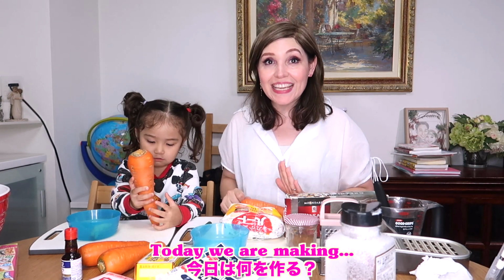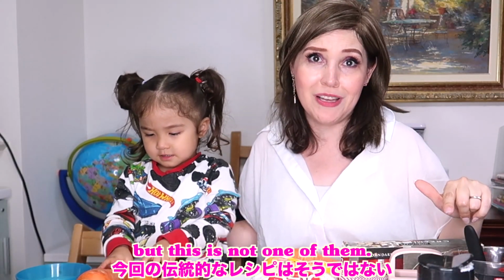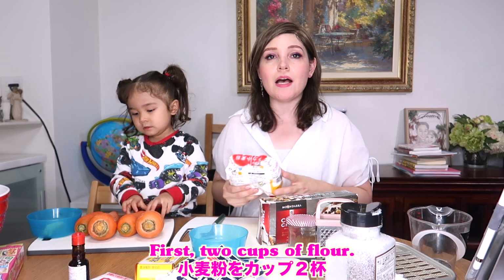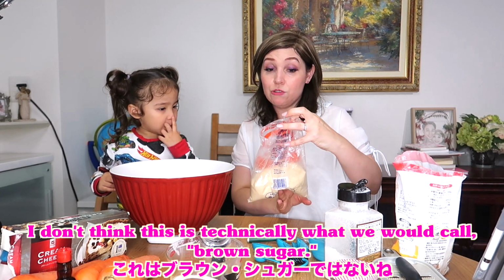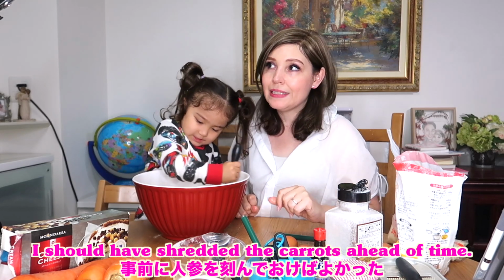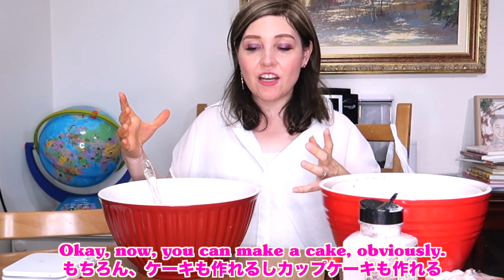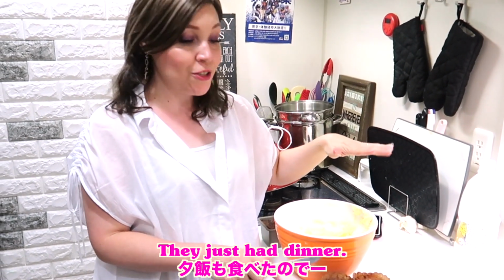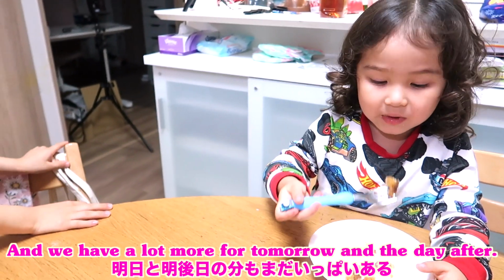アメリカのキャロットケーキが甘すぎ😂｜英語と日本語でバイリンガル３歳時とアメリカの伝統レシピを作ってみた｜オンライン英会話｜英語で料理｜BB Family｜BBFamily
今日は「アメリカのキャロットケーキが甘すぎ😂｜英語と日本語でバイリンガル３歳時とアメリカの伝統レシピを作ってみた｜オンライン英会話｜英語で料理｜BB Family｜BBFamily」という動画をアップします。英語と日本語でバイリンガル子育て中の３歳の娘のオリビア（英語と日本語のバイリンガル教育中）が、今日初めて、「アメリカ料理が甘すぎ！」と突っ込まれました。本当に可愛かったです！でも、仰る通り、アメリカ料理（具体的にいうとアメリカのデザート）は結構甘いですね！今回、アメリカの伝統料理（伝統的なレシピ）をご紹介します。そのアメリカのレシピとは、キャロットケーキです！「アメリカのデザートのレシピ動画がみたい！！」とよくリクエストを頂きますが、本格的なアメリカ料理のデザートを作ろうと思えば、砂糖を大量を入れることになり、多くの方があまり作りたいと思わないのではないかといつも気になります。だから今まであまり作っていませんが、結局、これもアメリカの文化の１つなので、よかったら、これから、もっとたくさんアメリカの伝統的なスーツレシピをご紹介したいと思います！（レシピは下にあります！）

【BBFamily（BB Family）の動画について】
バイリンガルベイビー（BBFamily もしくは BB Family）の動画は、全て（ほぼ）英語と日本語の字幕がついているので、英語のネイティブ（産まれ育ち）の日常的な英語での言い回しについて興味があれば、是非、字幕を見ながら英語（オンライン英会話）のシャドーイングをやってみてください！

今回の動画も、英語と日本語の字幕があり、自然な生きた英会話をぜひBB Family （バイリンガルベイビー）の動画を見ながら勉強して頂ければと思います。普通の英会話はやはり若干高いと思うので、私が皆さんのアメリカのホームステイのお母さんだと思って頂いて、英会話を勉強してみてください！

【私達ともっとつながりたい方へ】
★★アイシャ流の子育てに興味のある方は、是非、下記の書籍を御覧ください★★

★★「英語が出てこない！もっと英語のアウトプットしたい方は、「英語ステーション」を是非オススメします★★

★★私達ともっとつながりたい方は、有料コミュニティ「BBクラブハウス」も是非ご検討ください★★

アメリカの伝統的なデザートであるキャロットケーキのレシピ

【材料】
■小麦粉→カップ２杯
■ベーキングソーダ→小さじ2杯
■塩→小さじ 1/2杯
■シナモン→小さじ 1.5杯
■サラダ油→300 ml
■砂糖→200 gm
■ブラウン・シュガー→200 gm
■バニラエッセンス→小さじ１杯〜1.5杯
■卵４個
■人参→３００gm
■カップケーキの型
■クリームチーズ→200-220 gm（常温で）
■バター→100-115gm（常温で）
■パウダーシュガー→240 gm
■バニラエッセンス→小さじ１杯

【ケーキの生地の作り方】
（１）２つの大きいなボウルを用意する
（２）１つ目のボウルに下記の材料を加える
■塩→小さじ 1/2杯
（３）②の材料を混ぜる

（４）２つ目のボウルに下記を加える
■砂糖→200 gm
（５）④の材料を混ぜる
（６）卵４個を割って加える。１つずずつよく混ぜてから、次の卵を入れるといい

（７）人参→３００gm　を向いて刻む

（８）②の材料を３回に分けて、④のボウルに加えて、毎回よく混ぜる。

（９）⑦の人参を④のボウルに加えて、スパチュラでよく混ぜる

（１０）カップケーキの型に⑨を入れる。カップケーキの型の1/2まで入れる。
ケーキを作る場合、ケーキ用のトレイの中面にバターを十分に塗って小麦粉を振ってください。
ケーキ用のトレイも1/2より少し多めのところまで生地を入れてください。

（１１）１８０℃のオーブン（予熱済み）で約３５分焼く。３５分が経ったら、爪楊枝を入れて、生地が爪楊枝についていないままでケーキから出すと、出来上がり！

【フロスティングの作り方】
（１）クリームチーズ→200-220 gm（常温で）ミクサーで混ぜる）
（２）バター→100-115gm（常温で）を加えて、ミクサーで混ぜる
（３）パウダーシュガー→240 gm少しずつ加えてフロスティング状態になるまでミクサーで混ぜる
（４）バニラエッセンス→小さじ１杯を入れてミクサーで混ぜる
（５）ケーキが冷めてから、フロスティングをかける。※フロスティングを冷蔵庫に入れると固くなるので、冷蔵庫に入れた保存した場合は、一度常温の状態に戻して、ケーキにかけて召し上がってください！！！

《この動画をオンライン英会話とか英語の勉強にどうやって使う？》
「聞き流し英語」的な感じでこの動画を是非見てください。私達のチャンネルで、実際にネイティブが使っている英語の文法も使っていますし、変にスピードも落としていませんので、このスピードにある程度慣れてたら、海外に行ったらばっちりなはずです！

ですので、是非こちらの動画で英語のリスニングの勉強していただければと思います！

なお、英語のリスニング力アップのためのこの動画のベストな活用方法があります。４ステップ法
①まず、動画を最初見る時に、日本語の字幕を見ながら楽しく動画を最初から最後まで見る。このステップは「英語を勉強する」ステップではなく、単純に「動画の内容」と「ストーリーの展開」を覚えるステップです。つまり、英語・日本語関係なく、この動画で何が起きているかを理解することがステップ１です。ここであまり英語の勉強を気にしなくてもいいです。

②もう一度動画を見るけど、今度は、各フレーズ（気になるフレーズ）を１つ１つ丁寧に聞いて、英語と日本語の字幕（両方とも）一緒に読んで、英語のフレーズ（英語の表現）や言い方を意識する。一時停止したり、巻き戻したりすると理解しにくい英語の表現を理解できるかもしれません。信じがたいですが、私達の動画に本当に「知っておくべき英語」が厳選されています。なのでどのフレーズを学んでも損ではありません。「生きた英会話」と思っていただければと思います。

③もう一度動画を見る。今後は、日本語の字幕を絶対に見ないで動画を見る。理解できない場合は、絶対に英語の字幕だけを見る。なので、このステップは、「海外に留学したばかりの人になった気分」。つまり、日本語に頼らないステップ。

④英語の字幕と日本語の字幕、どれも全く読まないでで最初から最後まで動画をもう一度見る。 絶対に、自分の理解度に驚くはずです。１００％は理解できないかもしれないが、聞く前と比較すると本当にビビるぐらい英語力が伸びる。「ええ？これだけで英語力が上がるの？」と思われる方が多いと思うけど、4回も同じ箇所を見ているので、それだけで思っている以上に英語が身についている（同じ歌を４回聞けばなんとなく歌えると一緒）。留学する時に、こういう風にみんな学ぶ。因みに幼児も同じように言語を学ぶ。

この４つのステップを踏んだ後に、もしまだ動画の内容が完璧に理解できないということであれば、リスニング聞き取れなかった箇所だけに戻り、更に２-３回を聞くことがお勧めです。

最後ですが、もし、使っている英語について何か質問があればいつでもコメントで聞いてくださいね。他の視聴者のためにもなるし遠慮なく聞いちゃってください。

Good luck!!!